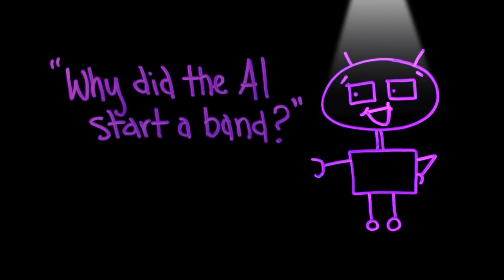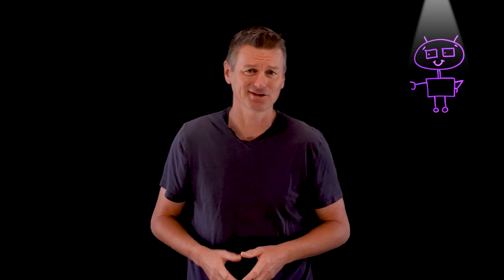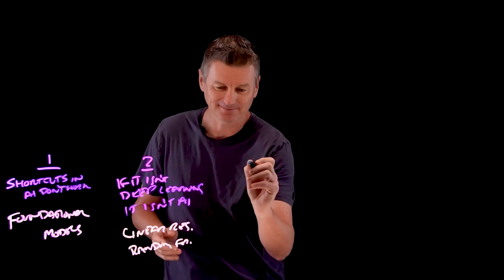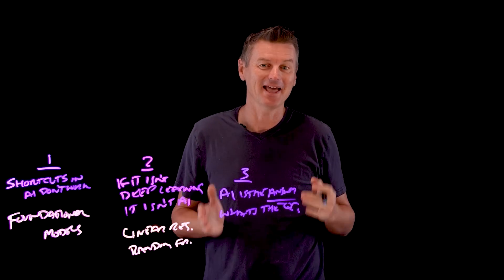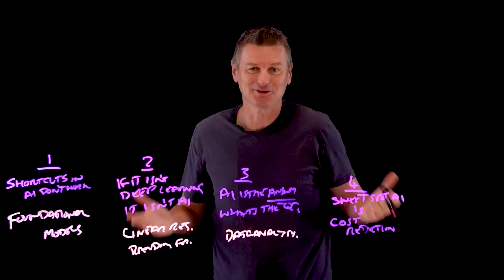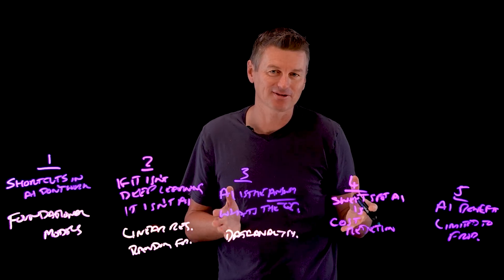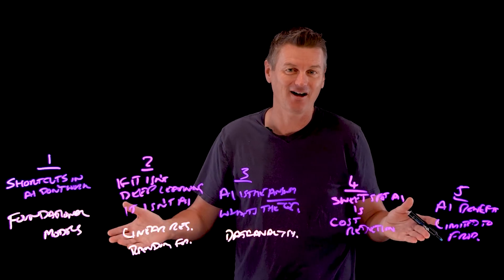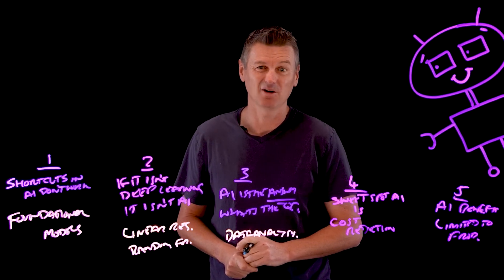Top 5 AI Myths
Everyone is talking about AI and the popularity of foundational models like chatGPT. But what about generating business value with artificial intelligence? What's holding companies back? In this video, Martin Keen summarizes his take on the top five AI myths that stand in the way of business adoption, according to a study from the IBM Institute of  Business Value and MIT-IBM Watson AI Lab.

00:00 Five AI Myths (and a joke)
01:02 Myth #1
02:24 Myth #2
03:37 Myth #3
04:35 Myth #4
05:29 Myth #5